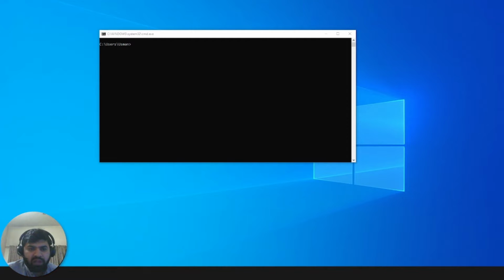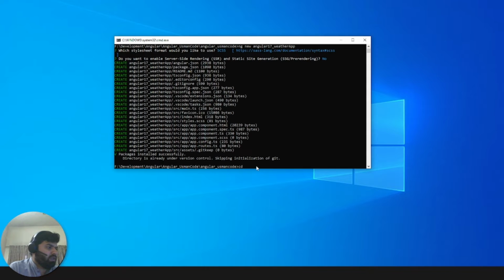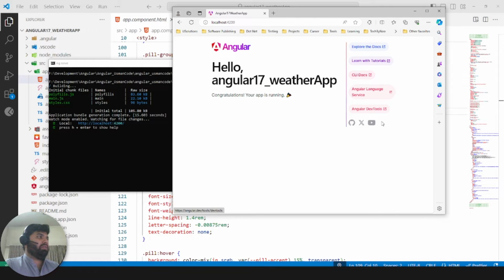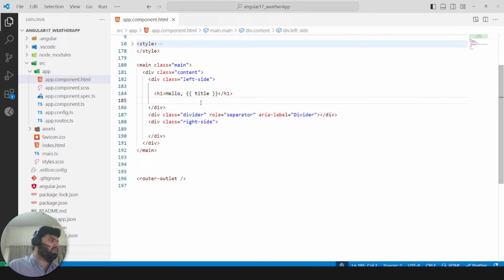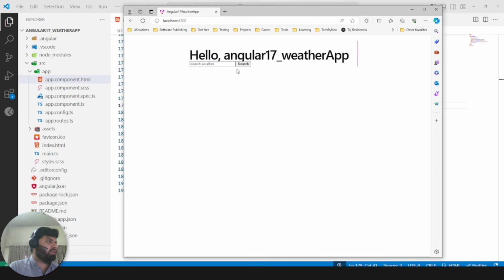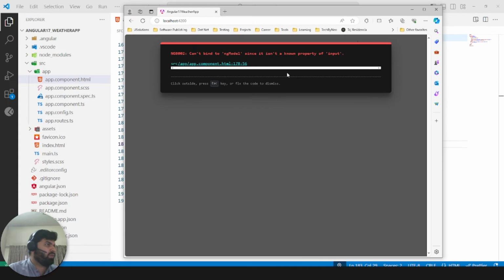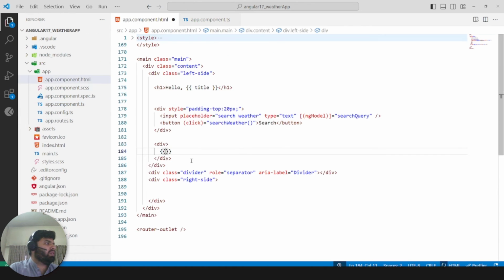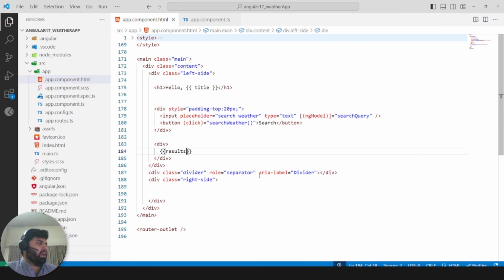Angular 17 Weather App with OpenWeatherAPI, Project and UI setup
In this Series, I will be completing the Angular weather search application and will be implementing this with Angular 17.

In this particular video, I have Completed :
1) Project Creation  & Components Creation
2) Search weather component